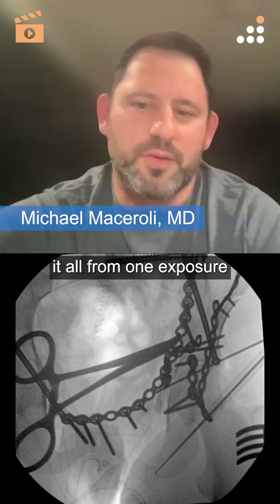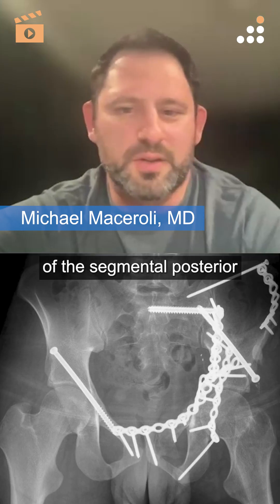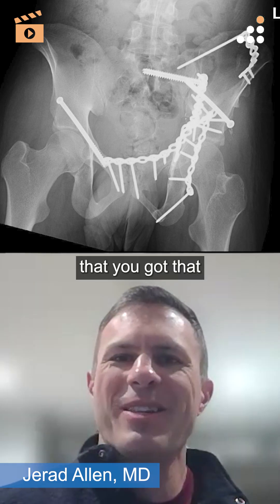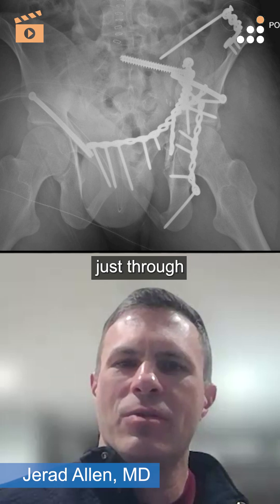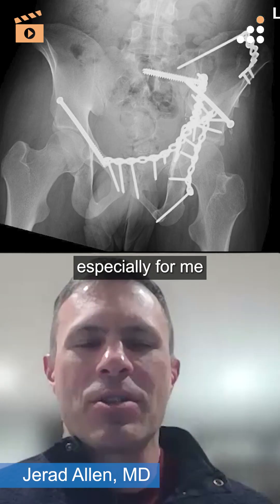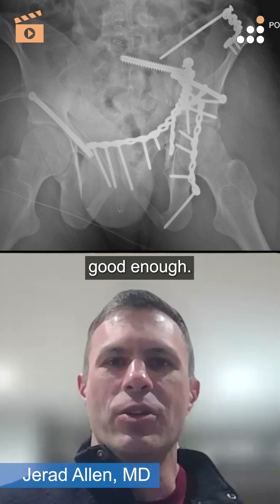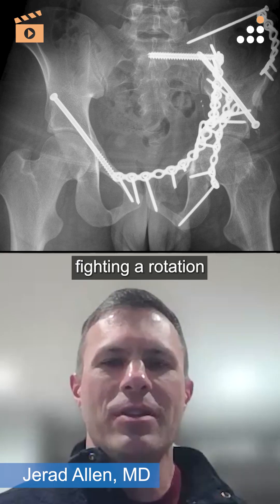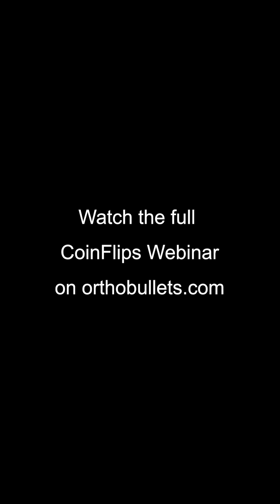Approach Strategies for Complex Pelvic and Acetabular Fractures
Here is a clip from our latest episode of CoinFlips & Controversies, “Pelvis and Acetabulum Fracture with Bladder Injury in 20M” featuring expert faculty from the FOT Pelvic Acetabular Resident Course.

Watch Drs. Maceroli & Allen, discuss “Approach Strategies for Complex Pelvic and Acetabular Fractures”.